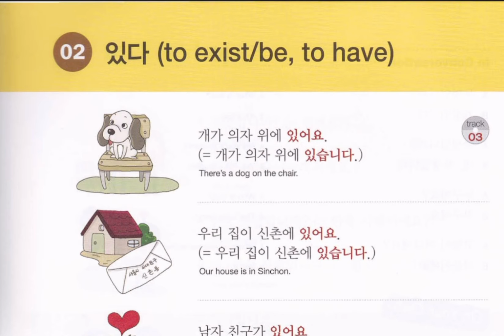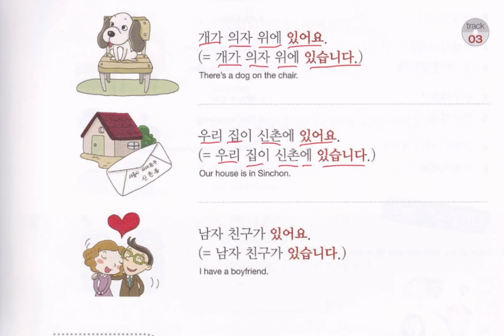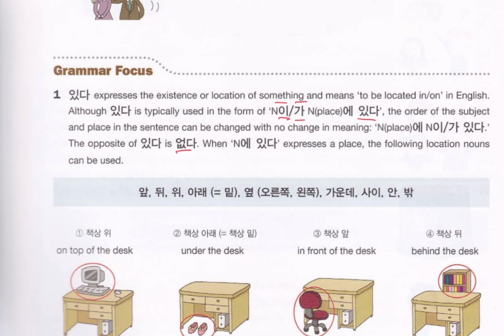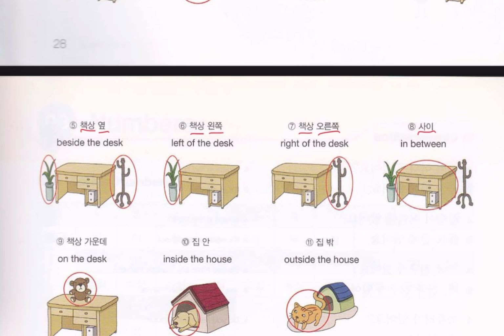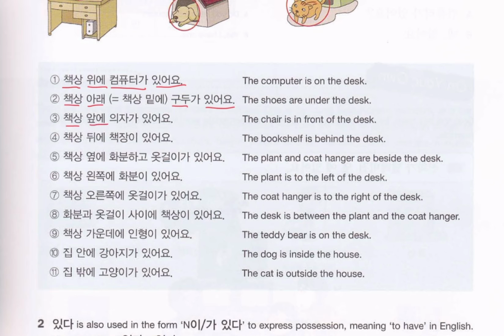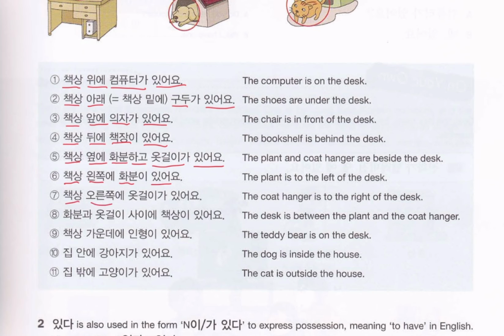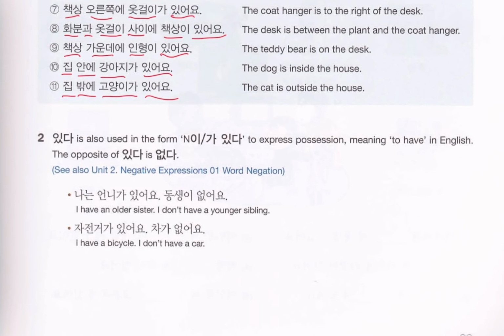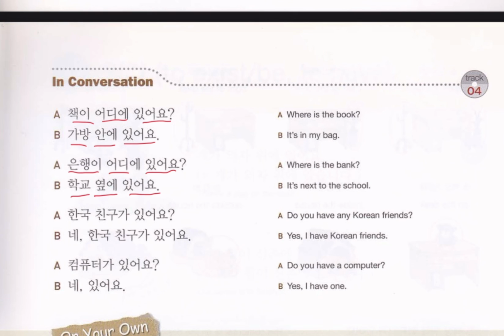Learn Korean Grammar in English | Korean Grammar Part-2 | 있다 - 없다 & Directions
In this video you will Learn Korean Grammar in English | Korean Grammar | 있다 - 없다 & Directions | EPS TOPIK | Learn Korean in Easy English for Korean exam 2023 | Learn Korean like eps topik Book 1 & Book 2 including Korean consonants, Korean Vowels and Korean vocabulary, Korean Words and  Korean Grammar for Korean test 2023

Welcome to Korean Pen Channel For Learning Korean Language in English, Urdu & Hindi. You will learn EPS TOPIK, Korean Grammar, Korean Daily Life Sentences, Korean Vocabulary and Korean Culture in simple way.
Korean Grammar
Korean Vocabulary
Korean Daily Life Sentences
Korean Phrases
Korean Conversations
Korean Words
Korean Culture
Korean Consonants
Korean Vowels

For the beginners who want to learn Korean Language from start can easily understand because i explained every thing in simple language. Start from Korean Consonants and Vowels and after memories the Korean Alphabets you can easily start Learning Korean language.

Start Learning Korean Language From Today.